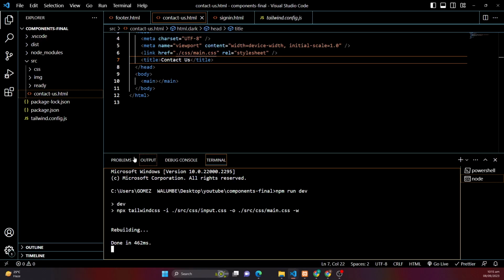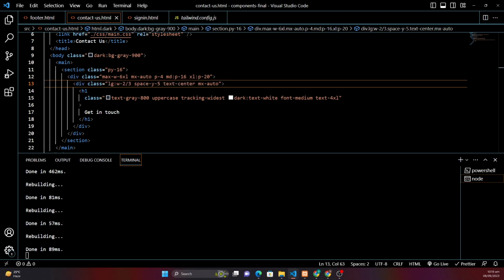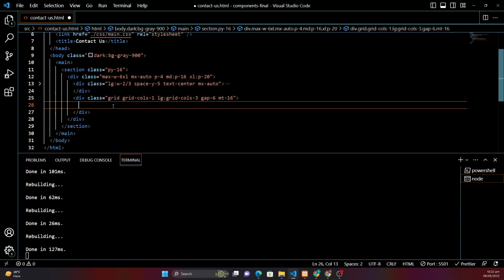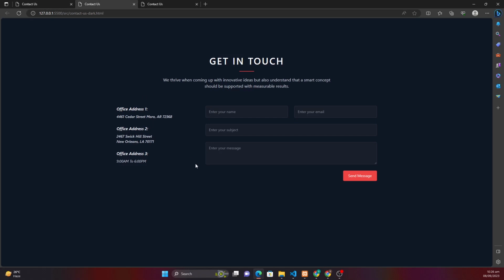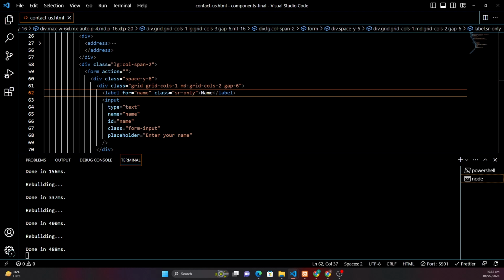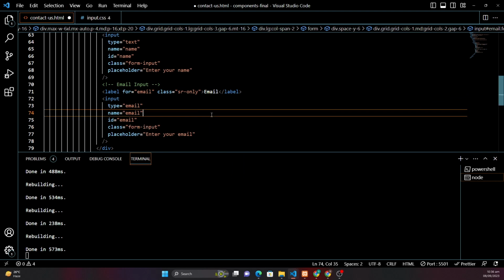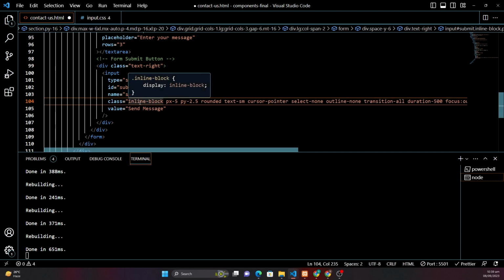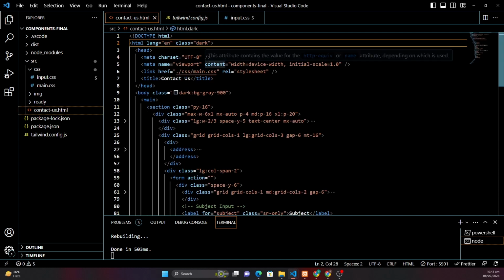Creating a contact us page in html and tailwind css